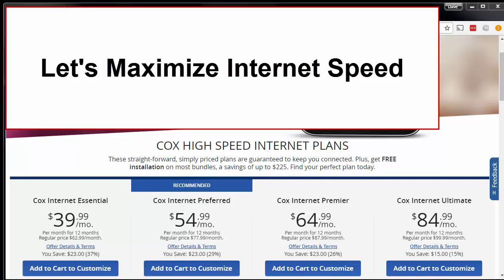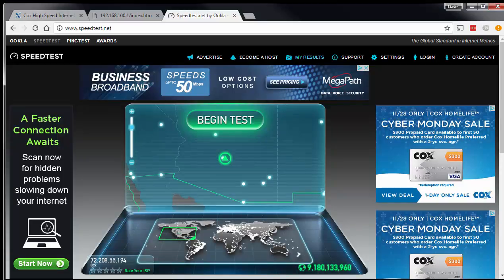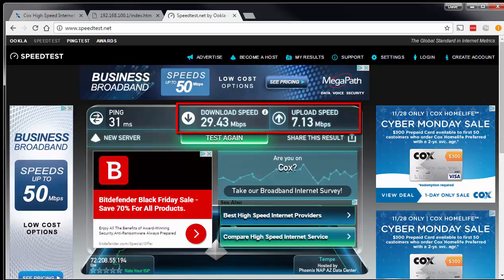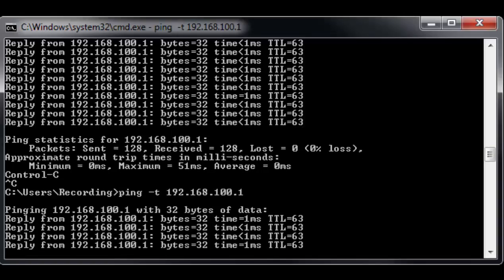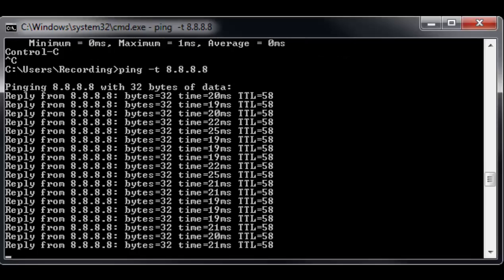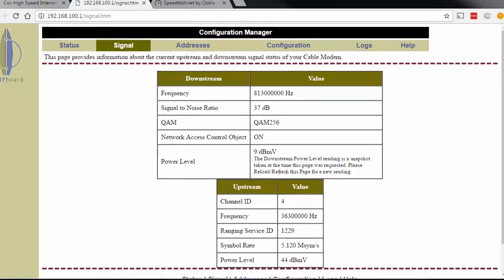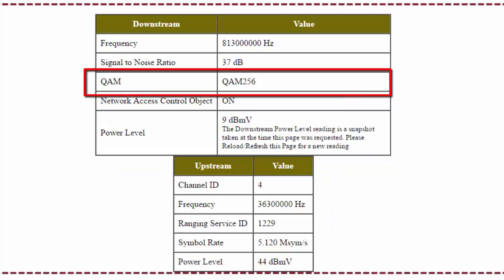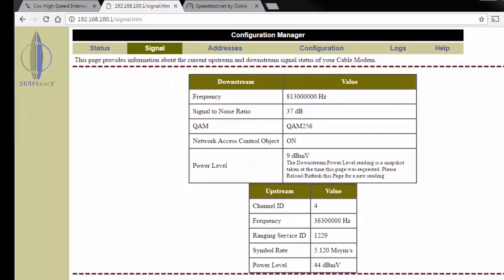Increase Internet Speed - No BS Method to Optimize Internet Speed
Increase Internet Speed - No BS Method to Optimize Internet Speed by Optimizing your Modem

I’m going to show you how to maximize your Internet speed. We will look at your cable modem configuration to make sure it is optimized. Often the cabling itself to the modem can have small problems that causes your speed to be slower than it should or causes occasional intermittent behavior. In this video I’m going to show you how to check out your modem for these problems and how to fix them if necessary.

In this video we use  internet speed test to check upload speed and  download speed to speed up Internet.

Access the cable modem configuration manager by opening a browser to 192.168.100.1.  Then go to the signal tab.  The Signal Page provides information about the connection quality between the Cable Modem and the cable company.  It is not uncommon to have cabling problems, so you can check here if this is the case.

Verify that you fall within these specs:

Downstream (Rx) Receive Power Level: (for all modems)
7 dBmV "Recommended"
8 dBmV to 10 dBmV - "Acceptable"
Higher than 15 dBmV - "Out Of Spec."

SNR (signal to noise ratio) levels: (There is no upper SNR limit)
256 QAM: 30 dB minimum. 33 dB or higher recommended.
64 QAM: 24 dB minimum. 27 dB or higher recommended.
16 QAM: 18 dB minimum. 21 dB or higher recommended.
QPSK: 12 dB minimum. 15 dB or higher recommended.

Upstream (Tx) Transmit Power
Recommended Upstream signal levels are +35 dBmV to +49 dBmV.

If you see that you are out of spec then it is likely there is a cabling issue to your modem.  And assuming you’re working at all, it will result in slow or intermittent downloads.  First verify that the cable between the wall jack in the modem is okay, otherwise this is an issue the cable modem company needs to fix.